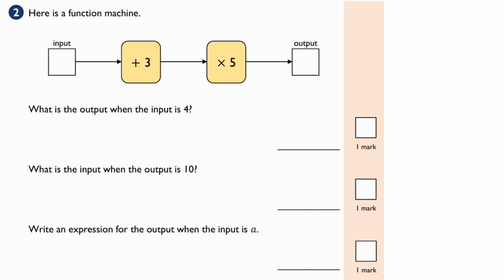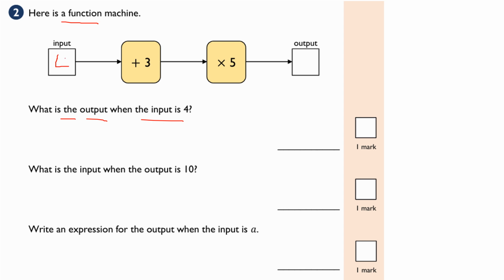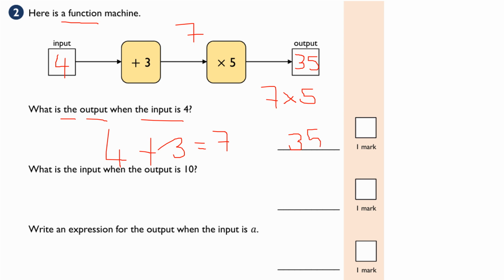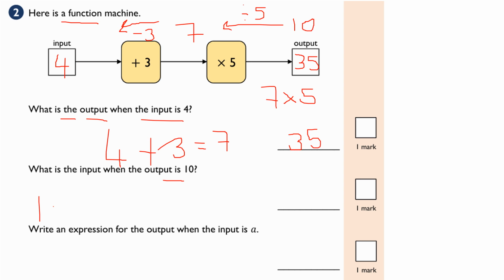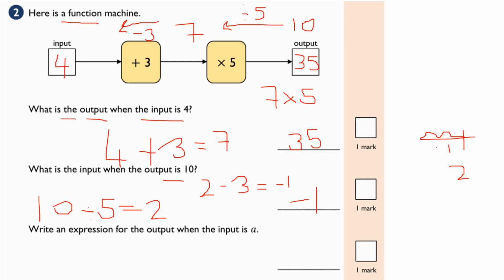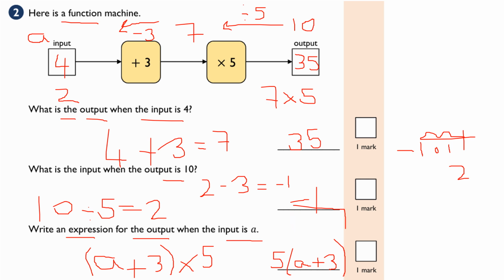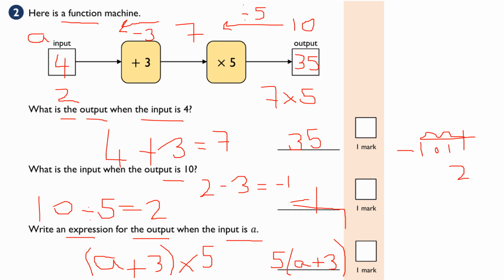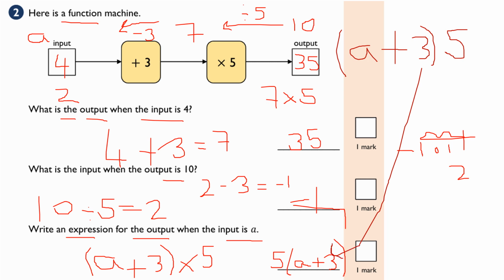FUNCTION.MACHINE.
Dear all

Kind Regards

Abdallah W